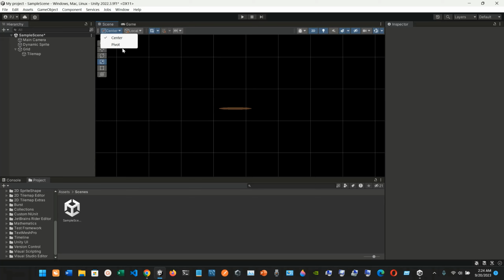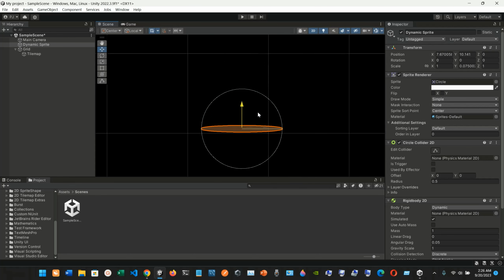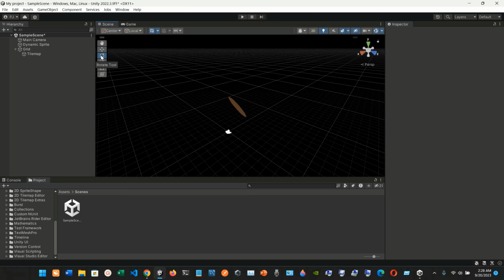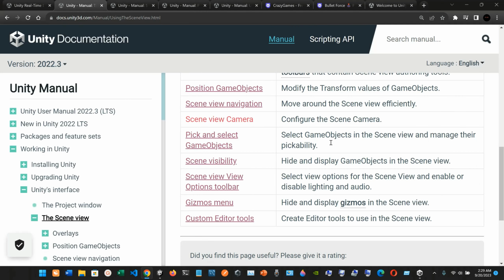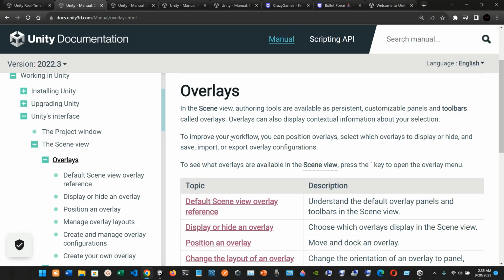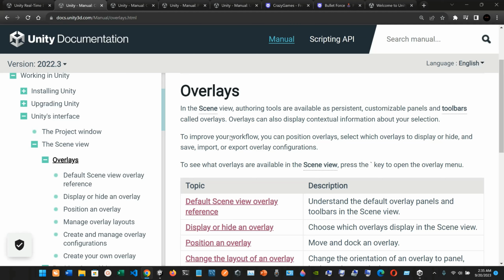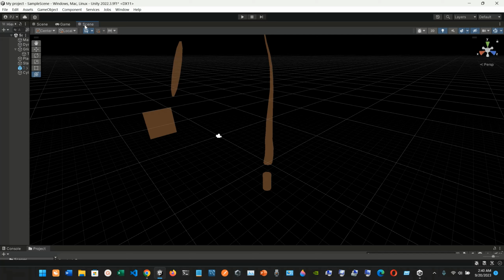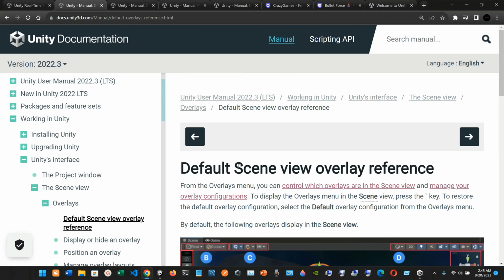Unity’s interface: Scene view - Unity User Manual 2022.3 (LTS).